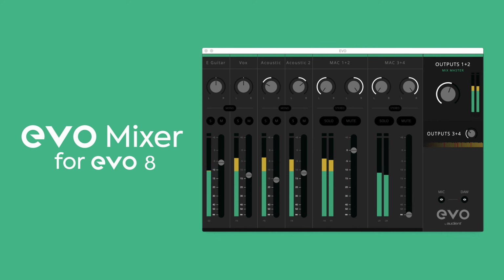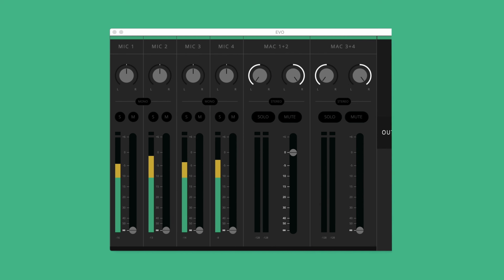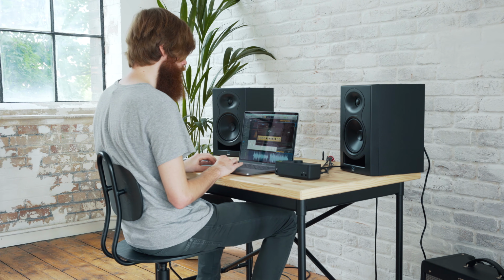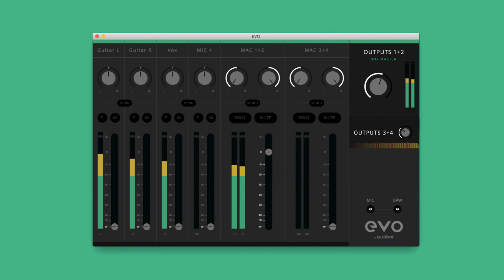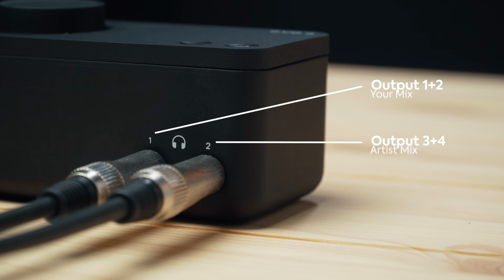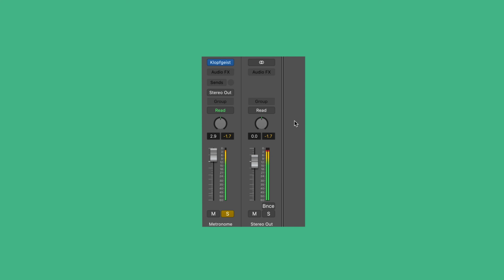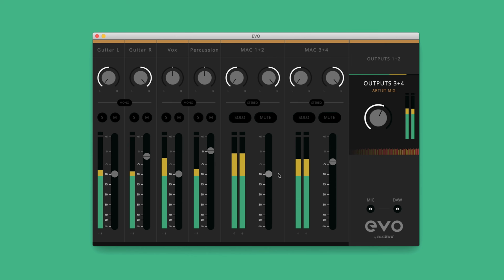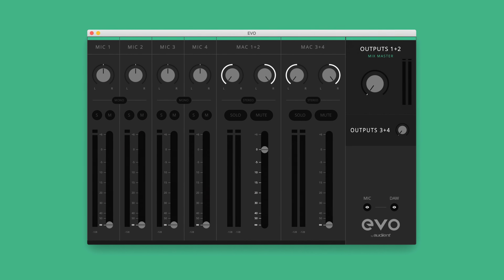EVO 8 Mixer Overview - Set up low latency headphone mixes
Designed to simplify and adapt to your workflow, the EVO 8 Mixer enables you to effortlessly set up and route your inputs + outputs, provide ultra-low latency monitoring, balance and set your levels, activate phantom power, set up dedicated artist headphone mixes and more. The EVO 8 Mixer is the perfect companion app for your EVO 8 audio interface, enabling you to get the most out of your sessions.